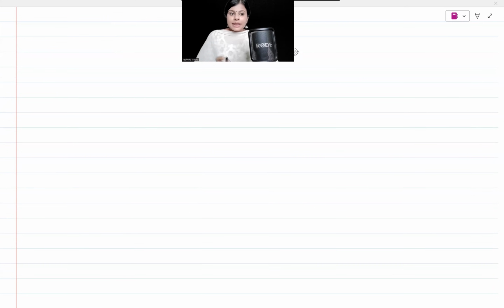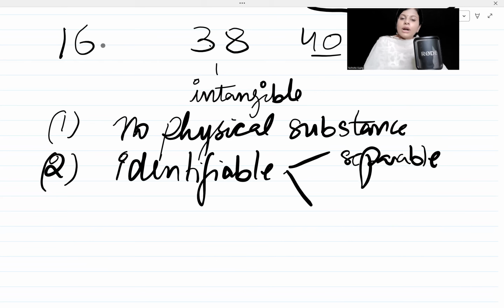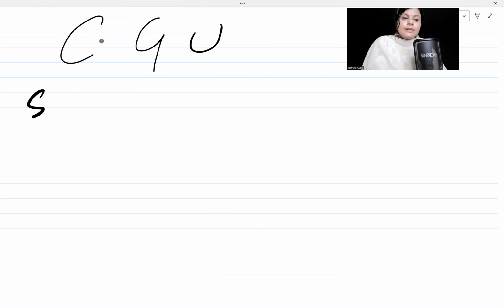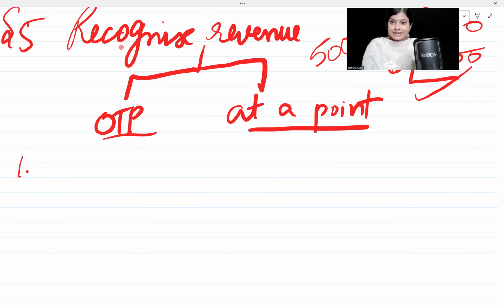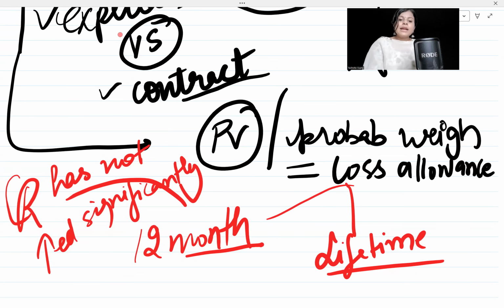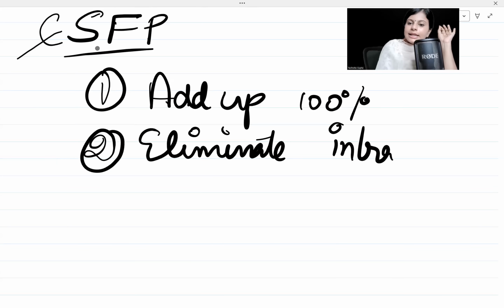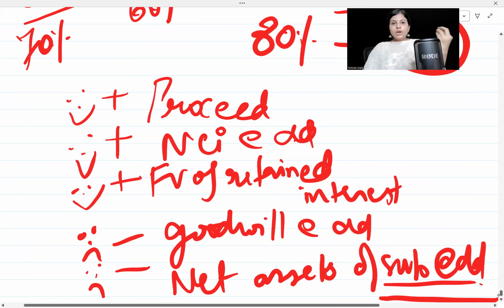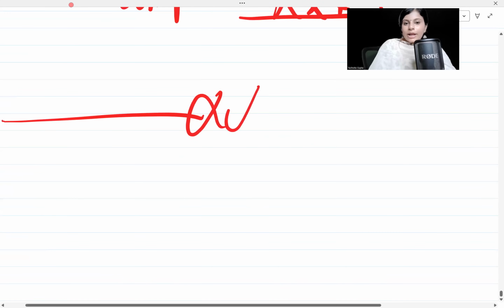All IFRS Standards || DipIFRS